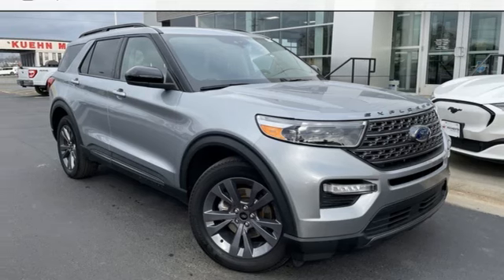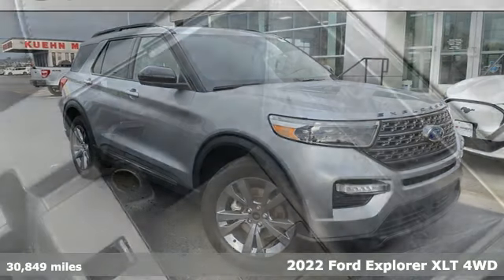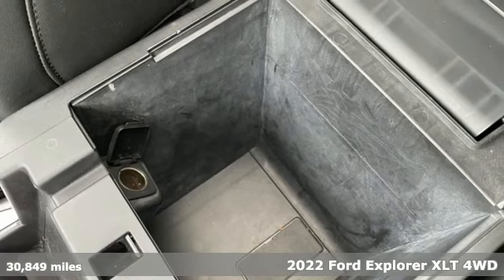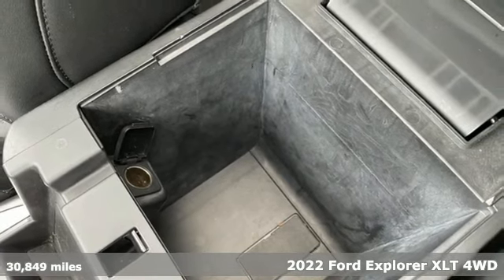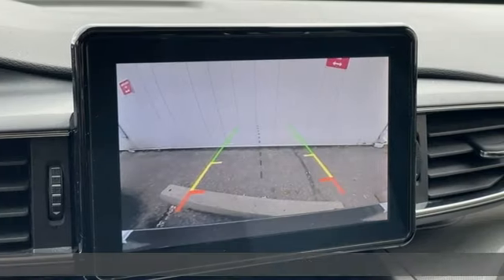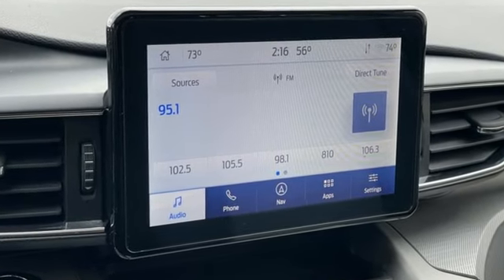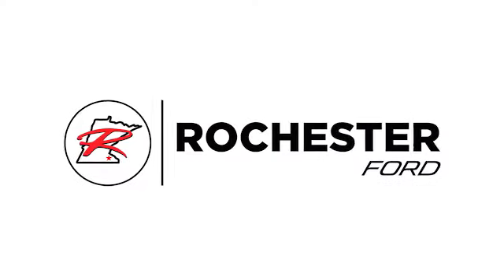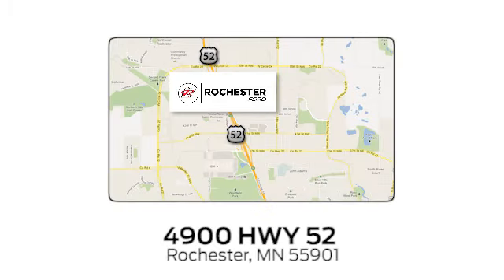Used 2022 Ford Explorer Rochester MN Winona, MN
Year: 2022
Make: Ford
Model: Explorer
Trim: XLT
Engine: 2.3L EcoBoost I-4
Transmission: 10-Speed Automatic
Color: Silver
Interior: Light Slate
Mileage: 30849
Stock #: J1630
VIN: 1FMSK8DH6NGA67987
Recent Arrival! Certified. Meets our Rigorous Inspection and Reconditioning Standards! Explorer XLT Iconic Silver Metallic w/2nd Row Bench + Twin Panel Moonroof CARFAX One-Owner. Clean CARFAX.

Address:
4900 Highway 52 North